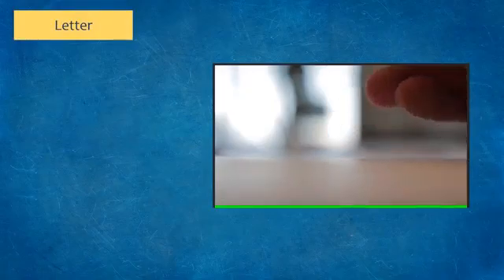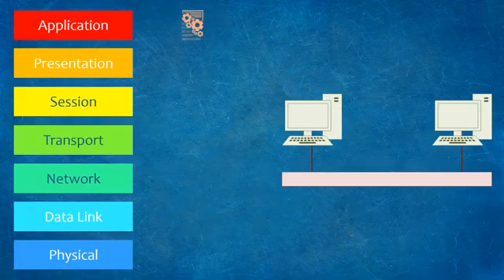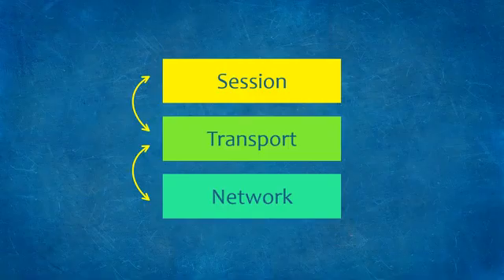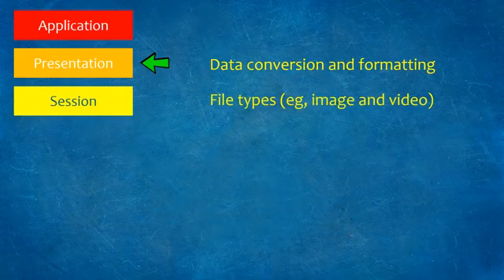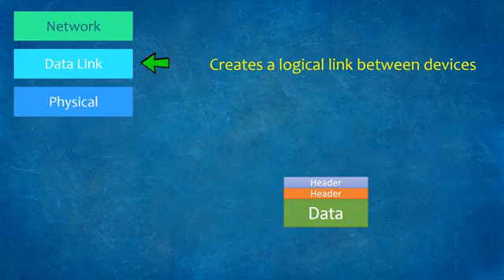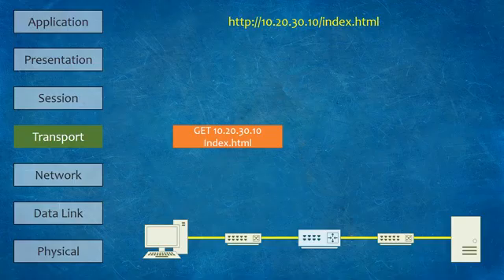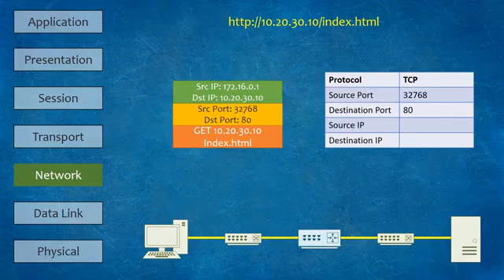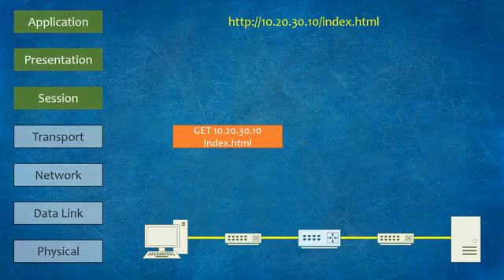Network of multimedia